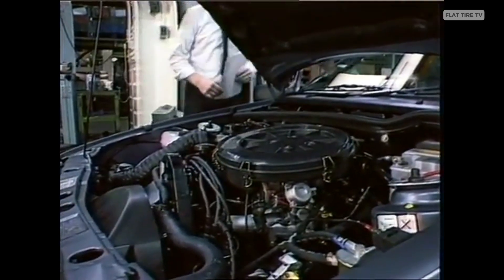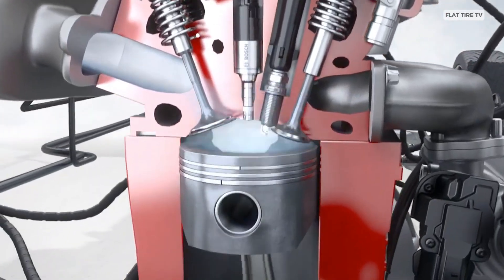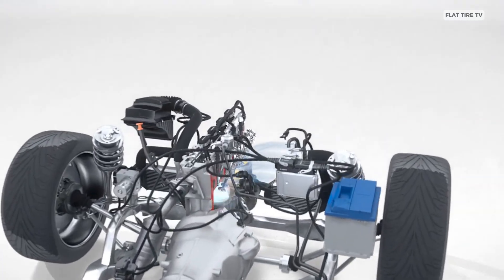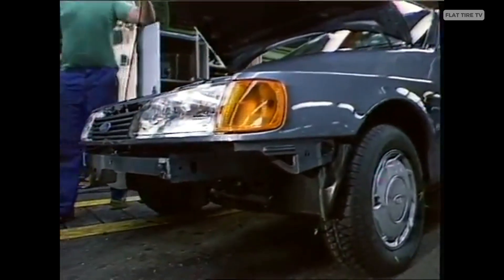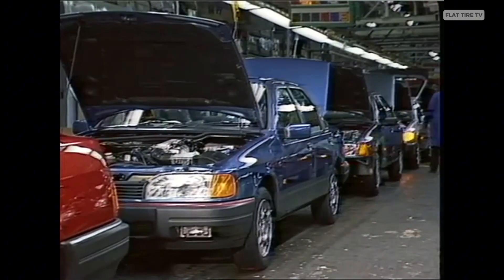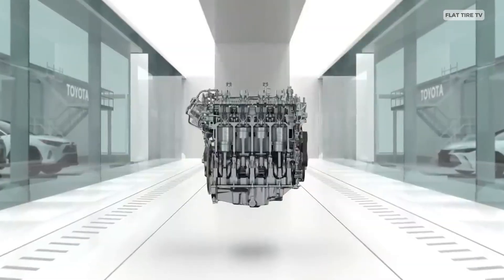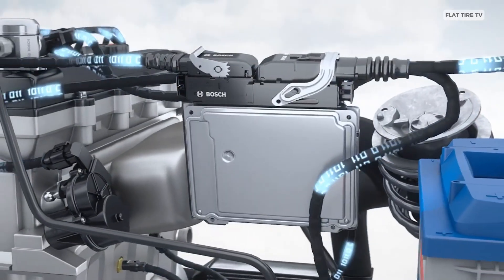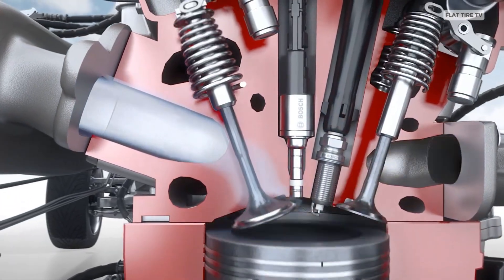The Revolutionary FUEL INJECTION | How Electronic Fuel Injection Works?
Ferrari F80: The WORLD'S HIGHEST POWER DENSITY PRODUCTION Engine

For decades, internal combustion engines relied on a simple yet vital component: the carburetor. This device mixed air and fuel mechanically, depending on the engine’s vacuum to draw in the necessary amount of gasoline. But over time, the need for greater efficiency, lower emissions, and more precise control led to a silent revolution: the arrival of electronic fuel injection. But how does it work—and what’s the major issue with this system?

The history of electronic fuel injection, known as EFI, marks one of the most significant transformations in the automotive industry, replacing the carburetor with a much more precise and efficient system. Although early attempts emerged in the 1950s, it was Bosch who, in 1967, managed to mass-introduce the Jetronic—the first reliable EFI system—in Volkswagen, Mercedes, and BMW vehicles, finally replacing the less efficient mechanical solutions.

how does electronic fuel injection work in my car?, difference between electronic fuel injection and carburetor advantages, symptoms of a failing electronic fuel injector, maintenance for electronic fuel injection system, how to clean electronic fuel injectors at home, common failures in electronic fuel injection ECU, advantages of multipoint vs single point electronic fuel injection, cost to repair electronic fuel injection system car, why is my car using too much gas with electronic fuel injection, how to reset ECU after changing injectors